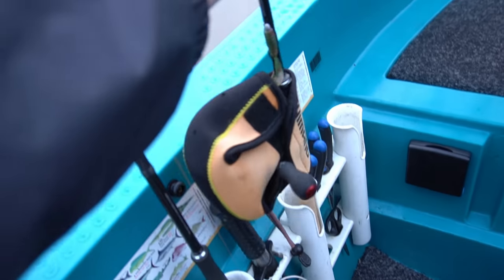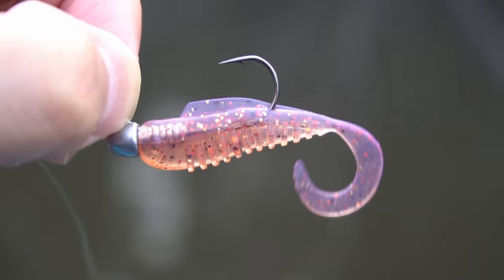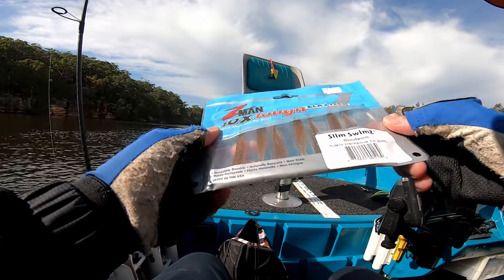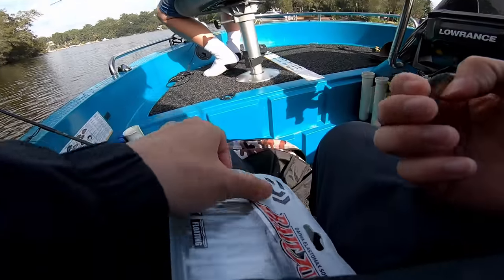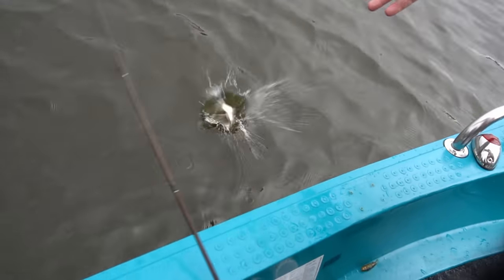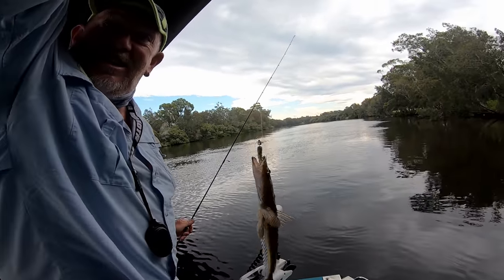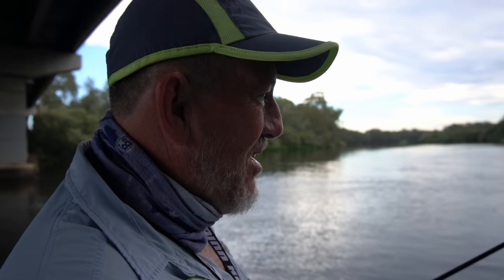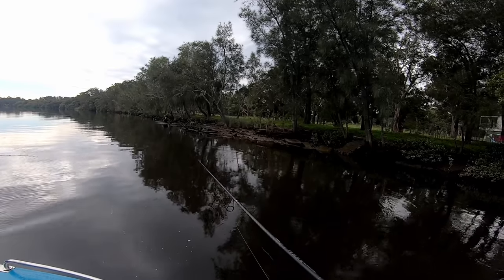Caught More Than Just Fish...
Fish is not the only thing you can catch here on the river. Near misses with jet-skis lead into a day full of exploration into the wild parts of the river bank. All rules were abide by at the time.

Plenty of estuary species were ticked off. Georges River Fishing Sydney Fishing where you can catch more than just fish

Recommended plastics:
Zman GrubZ Watermelon Red 2.5" (AUS)
Zman GrubZ Motor Oil 2" (AUS)

Recommended blade/vibe for bream, whiting, flathead:

Cranka Crab (Brown): (US)
(Spotted): (US)

Reel I Use: (US)
Main camera: (US)

Become a Shroom Club Member!

Gear used:
Rod - Daiwa Generation Black Itchy Twitchy Limited 1.5-3kg 6'10"
Reel - Shimano Stradic Ci4+ 2500 FB
Line - Suffix 852
Leader - 6lb Sunline FC Rock
Lures - Squidgie biotough wriggler, Zman slimswimz and grubz, Daiwa Baitjunkie minnow
Note: Out of respect and courtesy for others, I refrain from naming spots unless it's a very popular spot. I don't mind others mentioning the spot it in the comments and I often leave enough evidence for those that want to find the spot, to be able to work it out from the video.